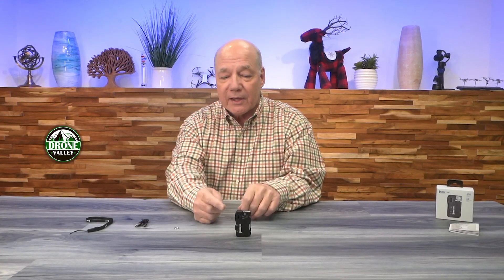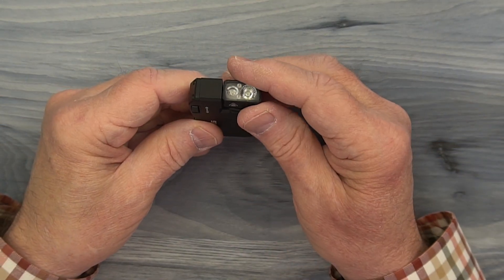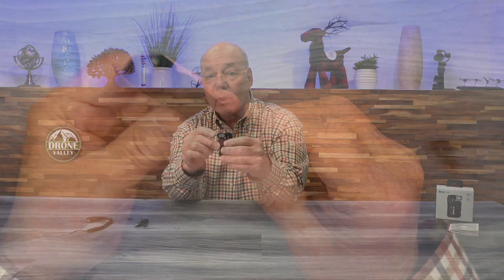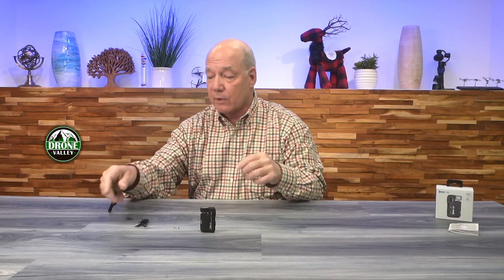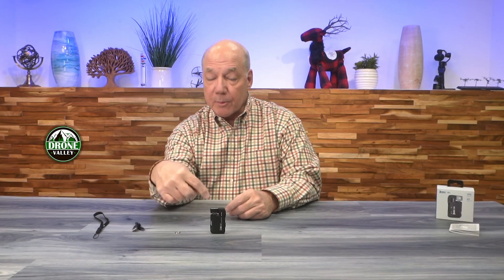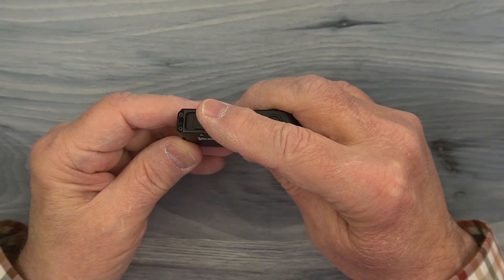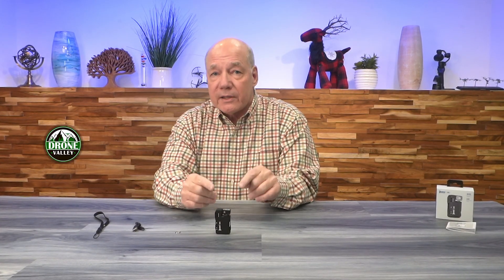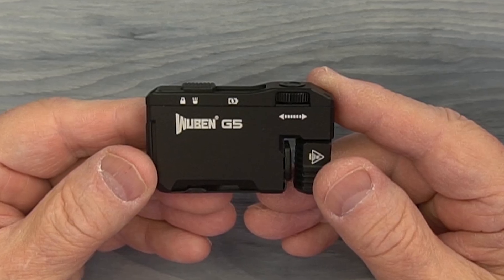Wuben G5 EDC Flashlight - 52 Grams of Pure Engineering Brilliance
This new Wuben G5 EDC Flashlight is a tiny Engineering miracle. I’m still impressed at how they were able to pack 400 lumens of light, a step-less adjustment, 10 lumen RBG light a magnetic base and rotating head into an aluminum frame that weight just about 52 ounces. It’s small enough to clip onto your belt or keychain and take everywhere. In this video I provide an overview of the features and show you how much light this tiny little powerhouse can generate.